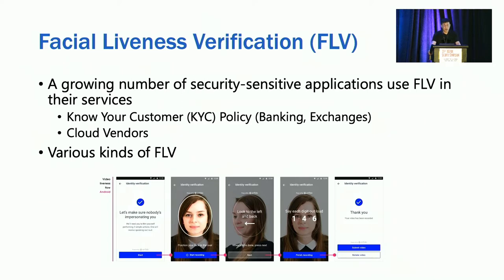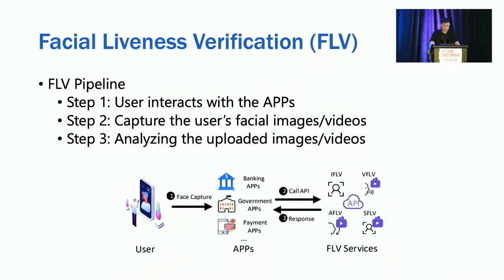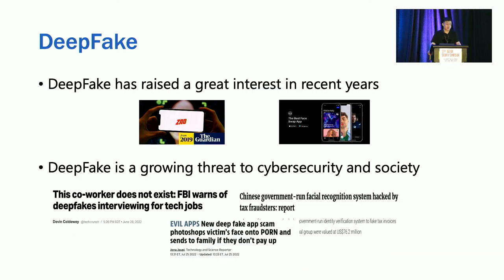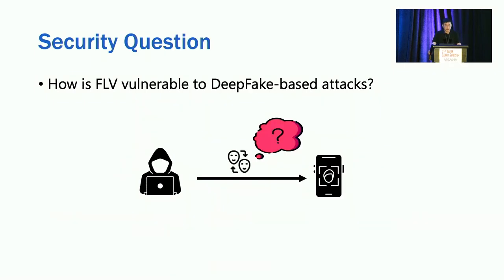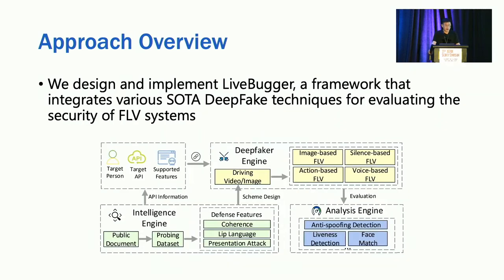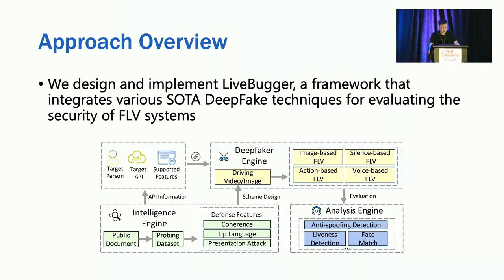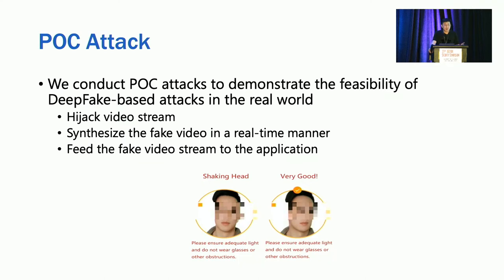USENIX Security '22 - Seeing is Living? Rethinking the Security of Facial Liveness Verification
USENIX Security '22 - Seeing is Living? Rethinking the Security of Facial Liveness Verification in the Deepfake Era

Facial Liveness Verification (FLV) is widely used for identity authentication in many security-sensitive domains and offered as Platform-as-a-Service (PaaS) by leading cloud vendors. Yet, with the rapid advances in synthetic media techniques (e.g., deepfake), the security of FLV is facing unprecedented challenges, about which little is known thus far.  To bridge this gap, in this paper, we conduct the first systematic study on the security of FLV in real-world settings. Specifically, we present LiveBugger, a new deepfake-powered attack framework that enables customizable, automated security evaluation of FLV.  Leveraging LiveBugger, we perform a comprehensive empirical assessment of representative FLV platforms, leading to a set of interesting findings. For instance, most FLV APIs do not use anti-deepfake detection; even for those with such defenses, their effectiveness is concerning (e.g., it may detect high-quality synthesized videos but fail to detect low-quality ones). We then conduct an in-depth analysis of the factors impacting the attack performance of LiveBugger:  a) the bias (e.g., gender or race) in FLV can be exploited to select victims; b) adversarial training makes deepfake more effective to bypass FLV; c) the input quality has a varying influence on different deepfake techniques to bypass FLV. Based on these findings, we propose a customized, two-stage approach that can boost the attack success rate by up to 70%. Further, we run proof-of-concept attacks on several representative applications of FLV (i.e., the clients of FLV APIs) to illustrate the practical implications: due to the vulnerability of the APIs, many downstream applications are vulnerable to deepfake. Finally, we discuss potential countermeasures to improve the security of FLV. Our findings have been confirmed by the corresponding vendors.